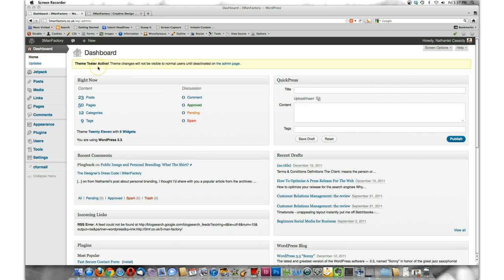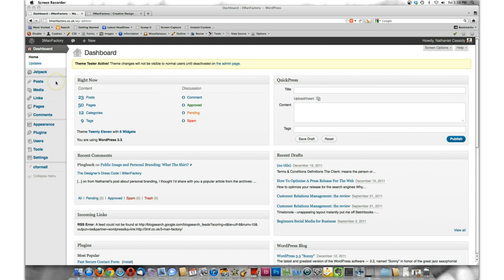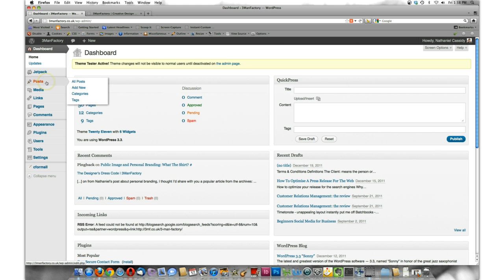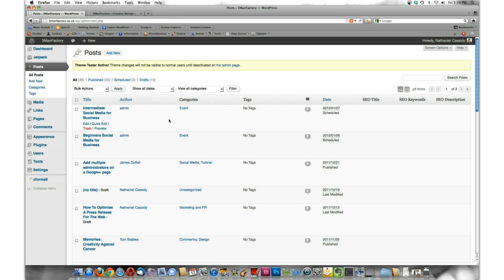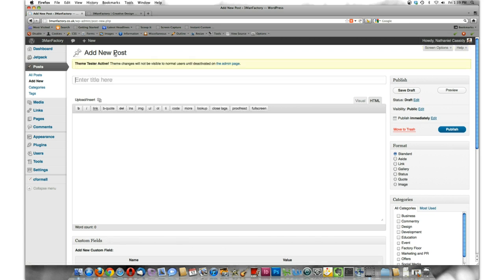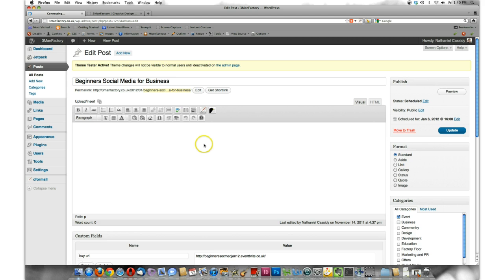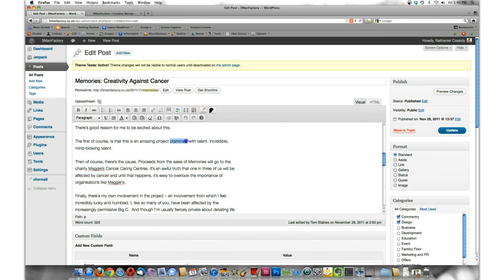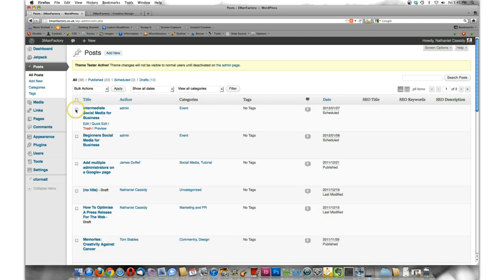Add, Edit, Delete Posts in Wordpress CMS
Tutorial explaining how to add, edit or delete Posts in the Wordpress CMS. Our other tutorials show how to format and enter content.